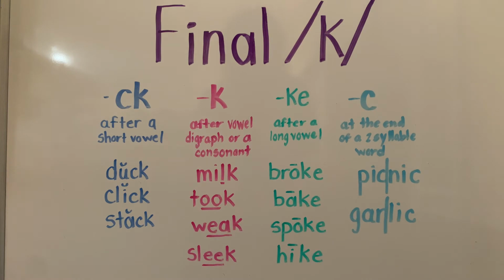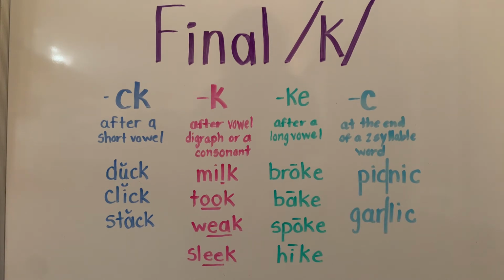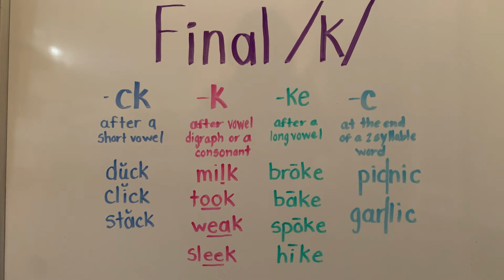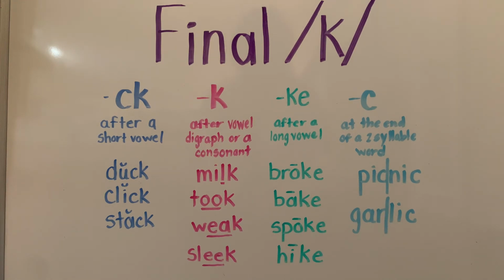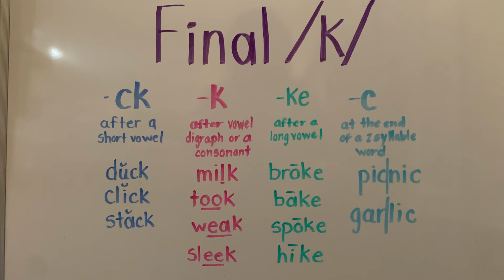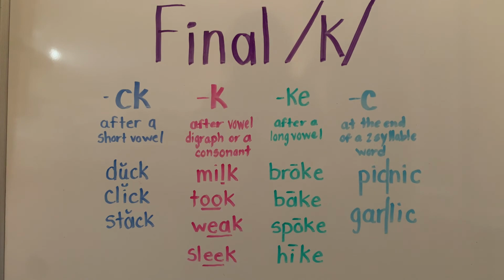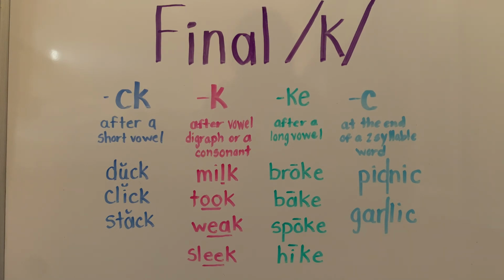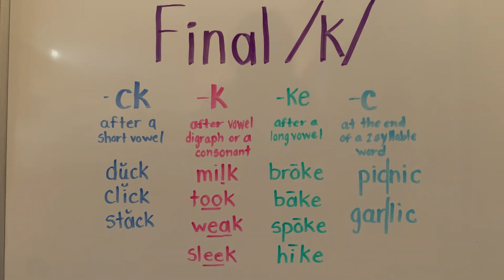Fibal /k/ spelling rules